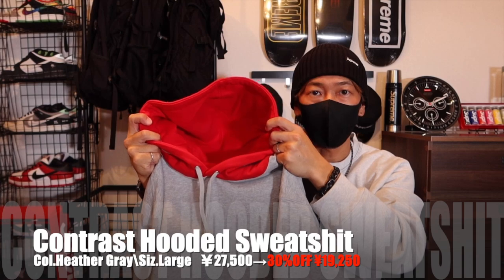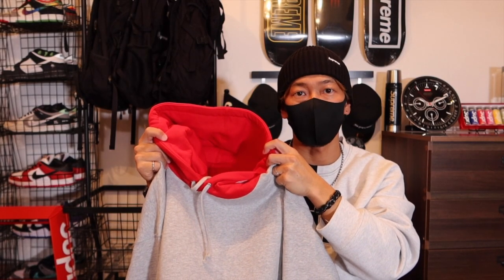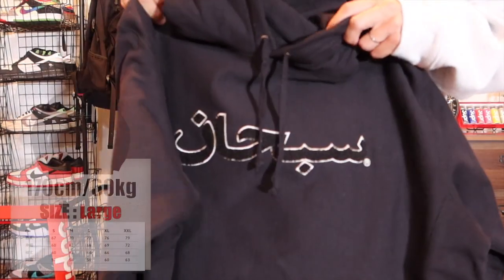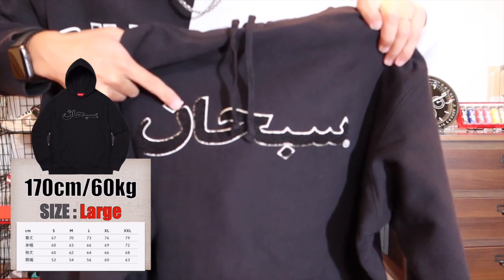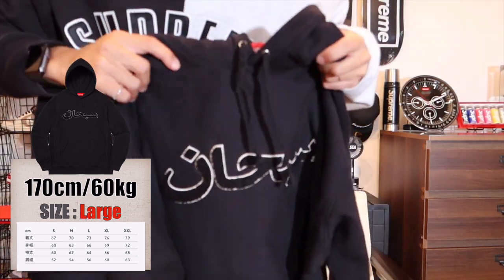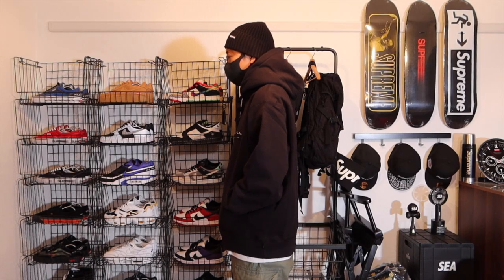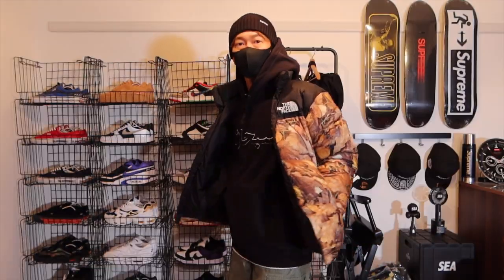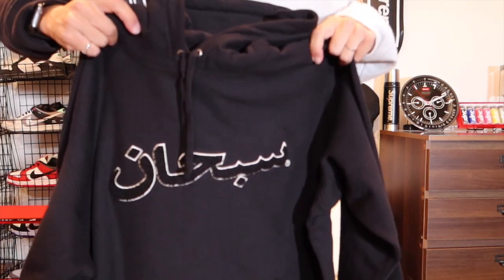【後編】Supreme 2021 FW SALE オンライン購入品レビュー!!今回は30%OFF。新年早々、良い買い物ができました!!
皆さん、こんにちは!!SK LOUNGE HIROです。

明けましておめでとうございます。
今年も宜しくお願い致します!!

さて、今回の動画はSupreme 2021 FW SALE オンライン購入品レビュー動画「後編」です。

よかったらご覧ください。

★スニダン招待コード:
「87ANX9」「ARLGW4」

お使い頂いた方、有難うございます！